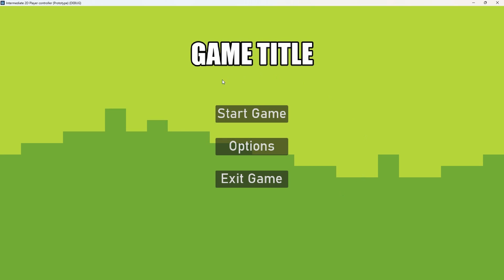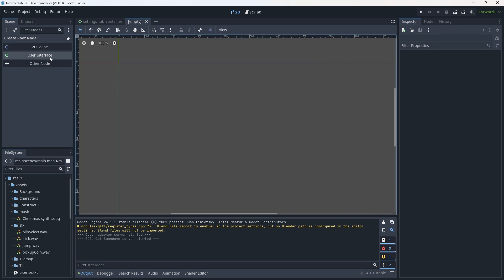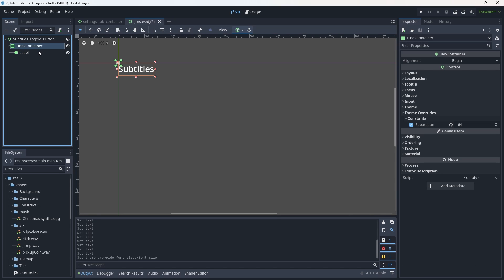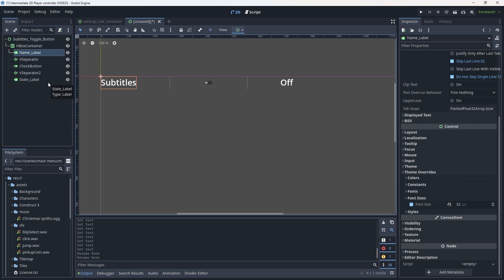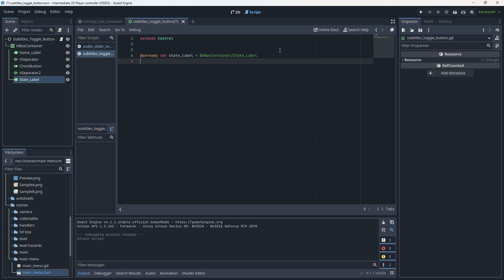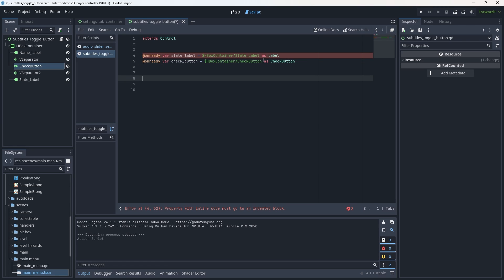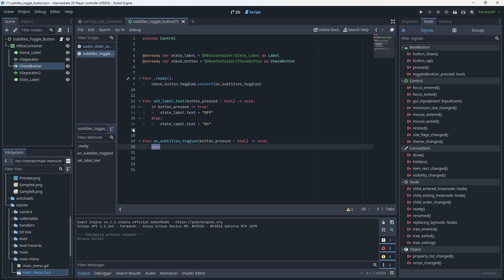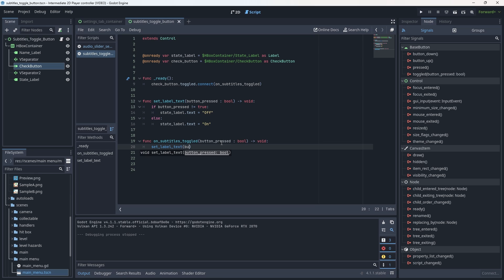How To Create An Accessibility Options Menu In Godot!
In this video we'll talk about Accessibility options and how we would go about implementing them to finish off the set up of our options menu.

In future videos we'll set up our centralized data storage, polish off our menu with some hotkeys to move between tabs, stylizing our menu and much more!